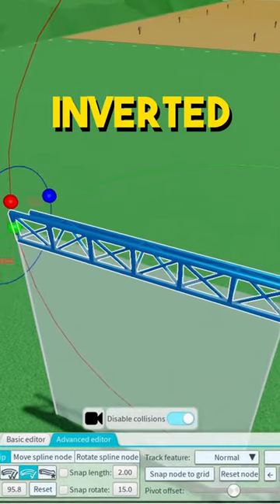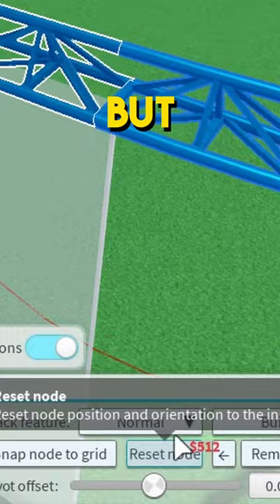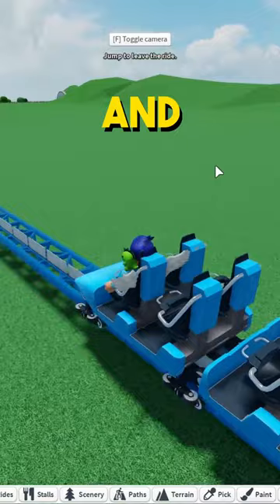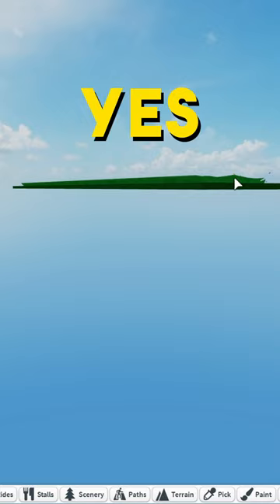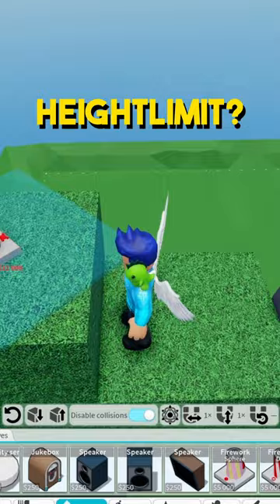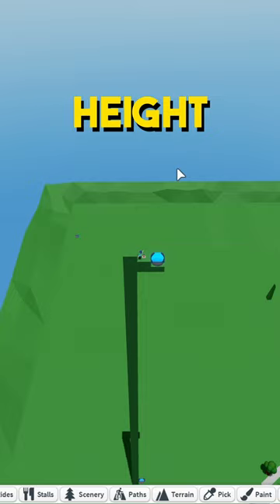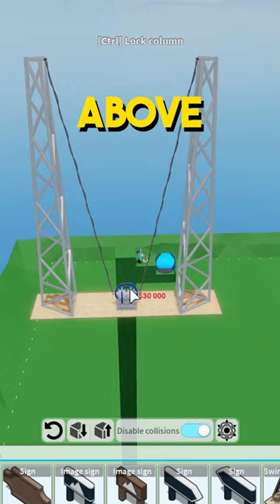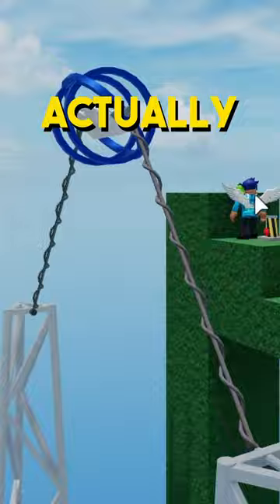Can you Build an INVERTED Drop Track?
Did you know these things?

Gooodbyeee!